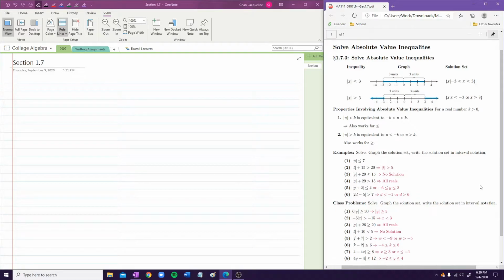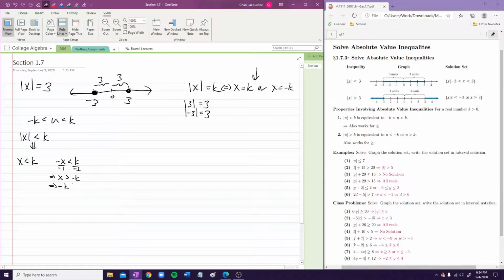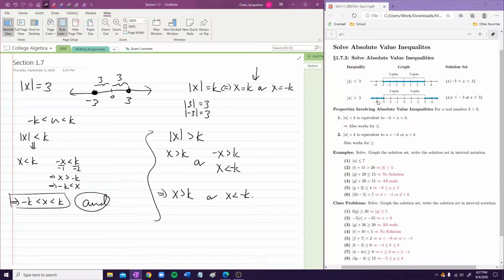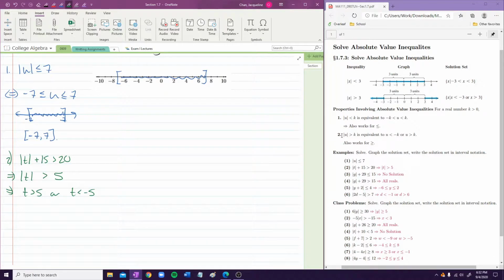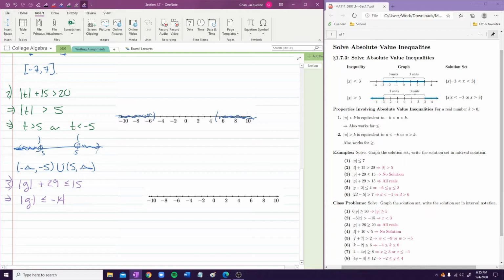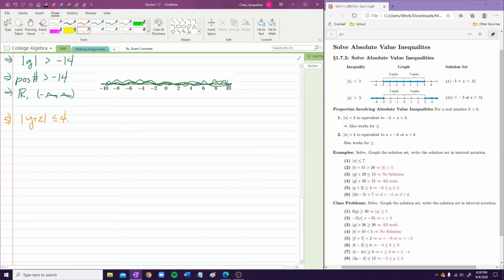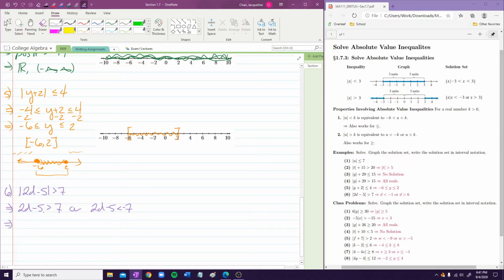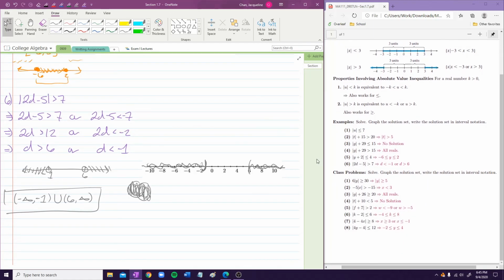Math111 9/4 Lecture. Section 1.7 Continued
0:00 Notes
6:45 Example #1
8:30 Example #2
12:20 Example #3
13:59 Example #4
15:50 Example #5
18:19 Example #6